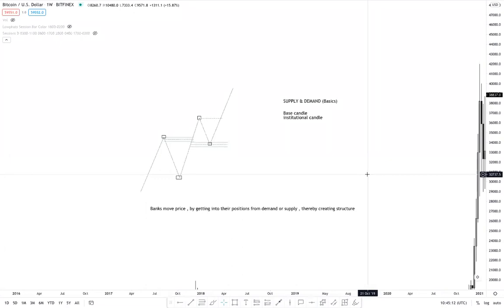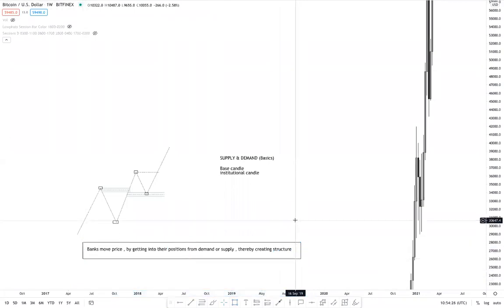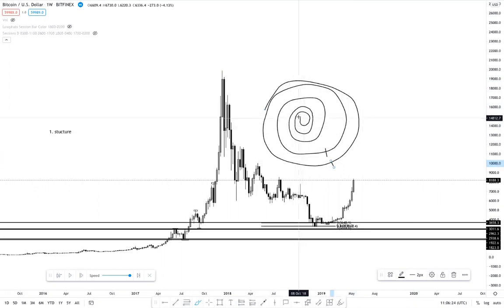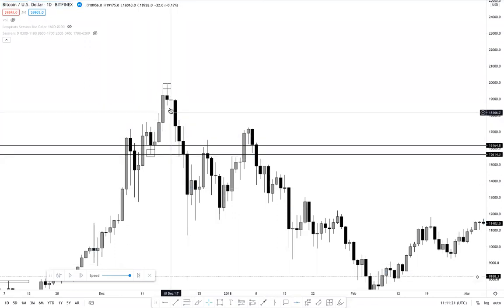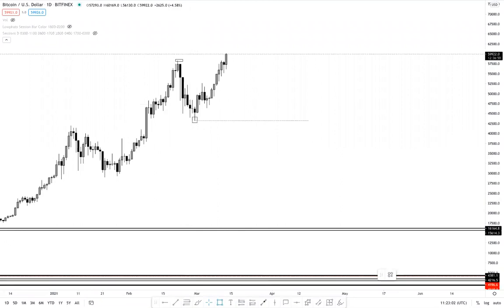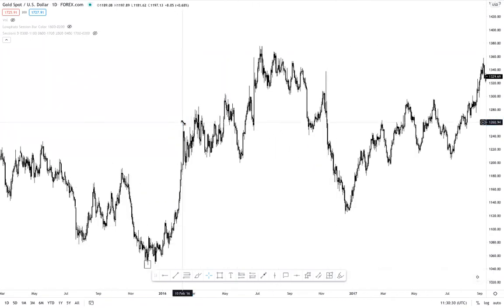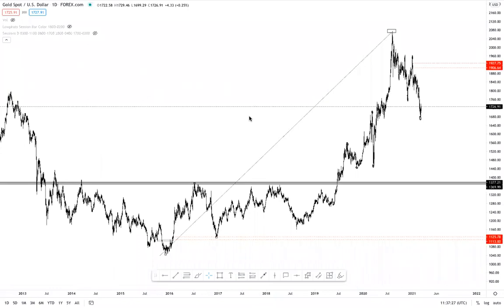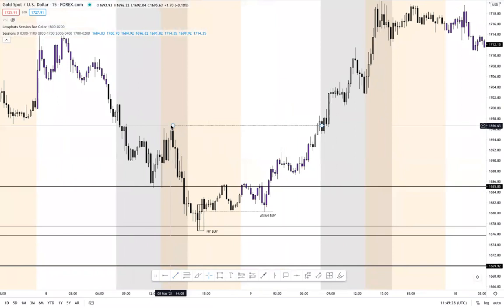UNDERSTANDING SUPPLY AND DEMAND IN THE FOREX MARKET WITH RICKCAPITAL.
FOREX TRADING VIDEO FOR FOREX TRADERS. INSTITUTIONAL TRADING WAY.